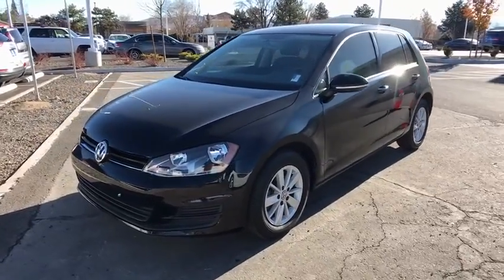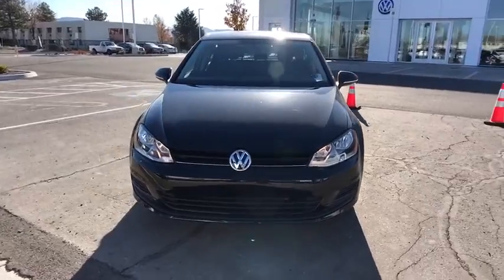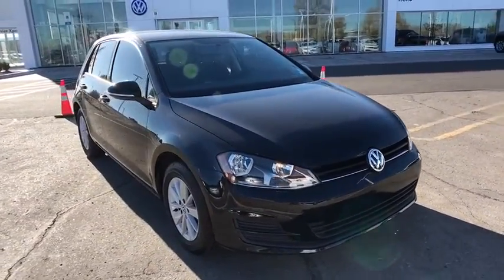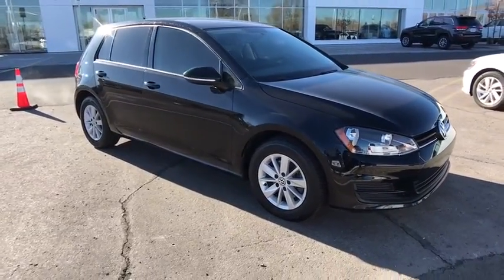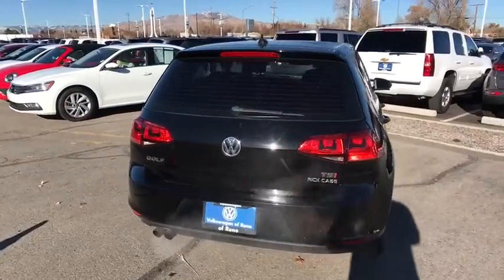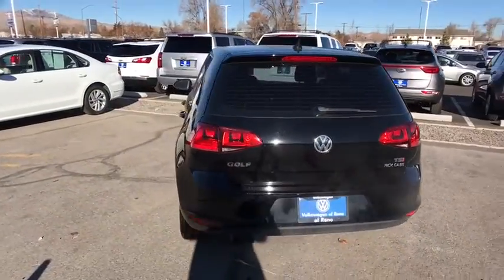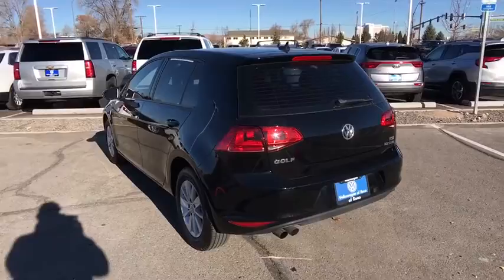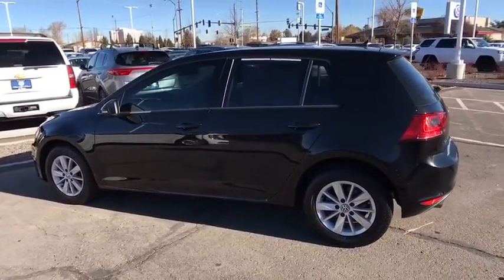2017 Volkswagen Golf Reno, Carson City, Northern Nevada, Roseville, Sparks, NV HM023291P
Black Used  2017 Volkswagen Golf available in Reno, Nevada at Lithia Volkswagen Reno. Servicing the Carson City, Northern Nevada, Roseville, Sparks, NV area.
2017 Volkswagen Golf 1.8T 4-Door S Auto - Stock#: HM023291P - VIN#: 3VW217AUXHM023291

S trim. CARFAX 1-Owner GREAT MILES 41966! PRICE DROP FROM $15995. CD Player iPod/MP3 Input Smart Device Integration Onboard Communications System Turbo Charged Engine Aluminum Wheels Satellite Radio Back-Up Camera SEE MORE! KEY FEATURES INCLUDE: Back-Up Camera Turbocharged Satellite Radio iPod/MP3 Input CD Player Onboard Communications System Aluminum Wheels Smart Device Integration. MP3 Player Keyless Entry Steering Wheel Controls Child Safety Locks Heated Mirrors. EXPERTS ARE SAYING: Edmunds.coms review says Front seats provide ample support and comfort even during long-distance driving stints and not at the sacrifice of rear passengers. The Golfs ample legroom and shoulder room make the small hatch feel big.. Great Gas Mileage: 35 MPG Hwy. AFFORDABILITY: Was $15995. MORE ABOUT US: Lithia Volkswagen of Reno sells new and used cars trucks and SUVs near Sparks and Carson City Nevada. We offer easy financing options and best in market no haggle pricing for an easy and transparent purchase experience. Our sales team is open seven days a week to help you. Just off exit 65 on I-580 we are located at 1050 East Plumb Ln. #110 in Reno. All prices are plus tax license smog and fees. Plus any applicable finance charges. All vehicles subject to prior sale.